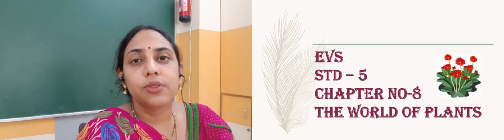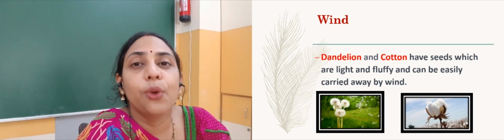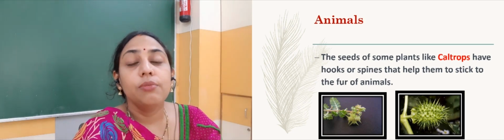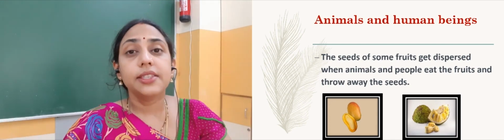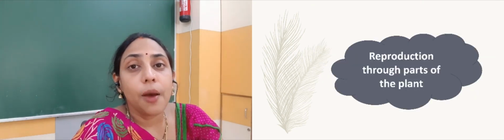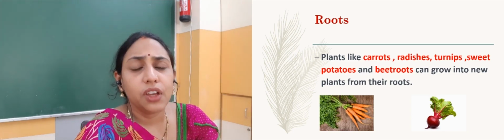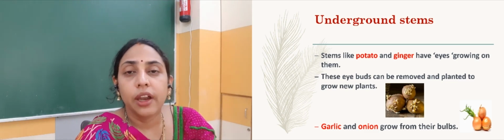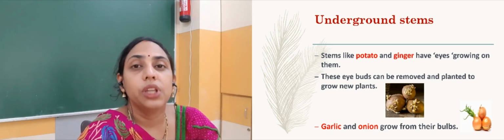Ch 8 The world of plants Part 2